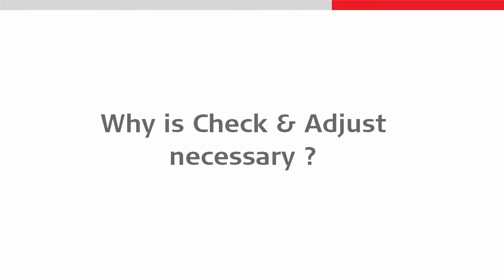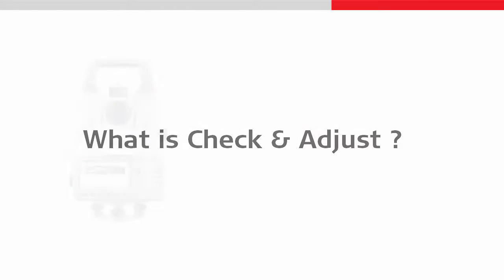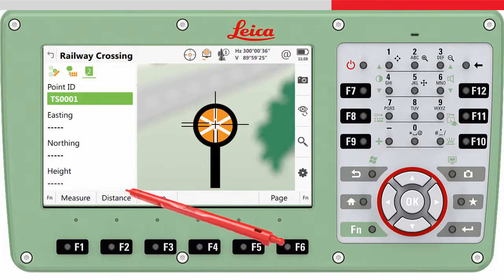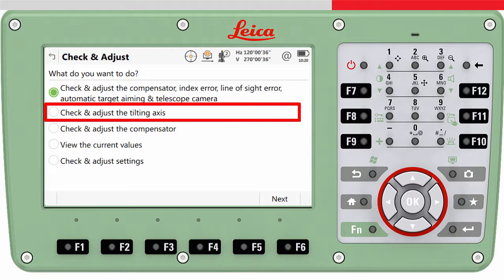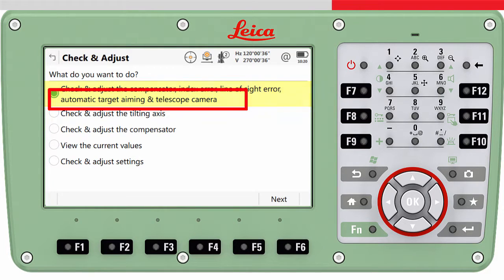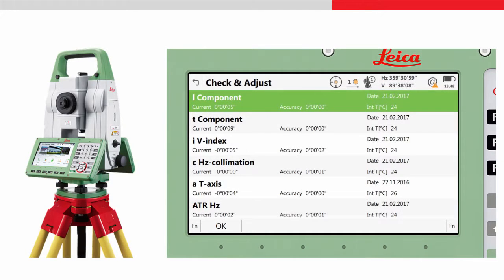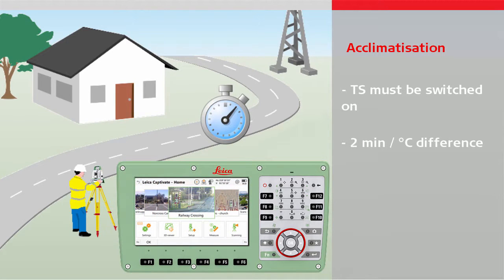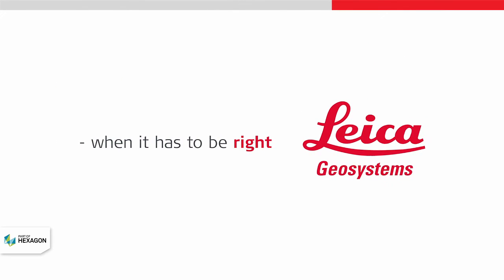Check & Adjust, avagy Ellenőrzés & Igazítás Leica mérőállomásokon